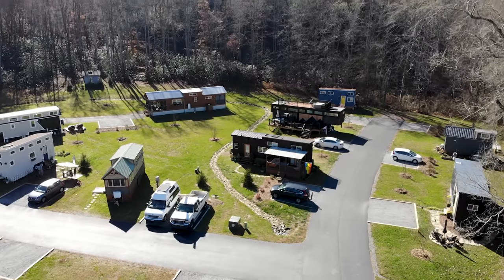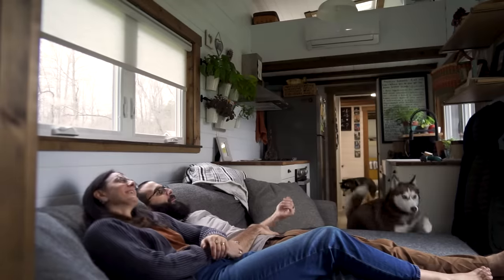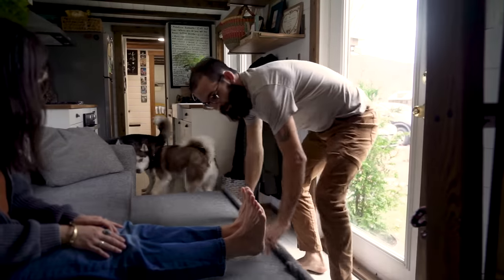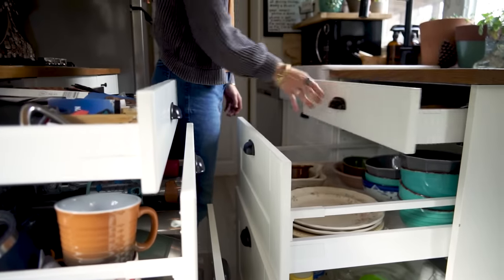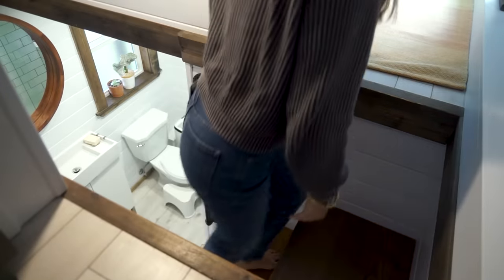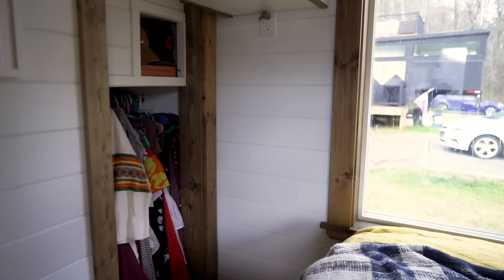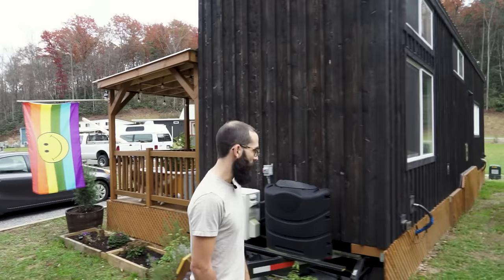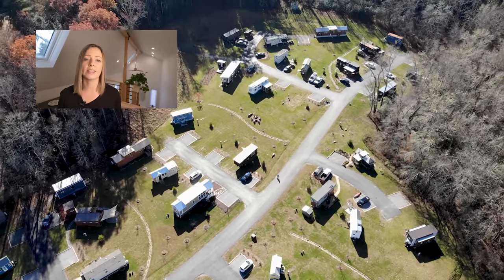Spacious tiny house w/ 2 bathrooms & ground floor bedroom!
Anna & Nick take us on a tour of their beautiful Tiny Home, parked at Acony Bell Tiny House Community in North Carolina. This home has a creative layout, with a downstairs master bedroom, 2 lofts, and 1.5 bathrooms!

BONUS!!

CREDITS
PRODUCED & HOSTED BY:
Jenna Kausal

EDITING BY:
Marcia Trader

00:00 Intro
01:04 Meet Anna & Nick - the owners!
01:19 Why did you move into a Tiny House?
01:46 How they found the Tiny House Community
02:11 And the square footage is.
02:46 There's a swimming pool!
02:53 Living room
03:42 Half bathroom / office / laundry room
04:19 Piano loft
04:33 Kitchen
05:36 Full bathroom
06:39 Large loft space
07:43 Main floor master bedroom
08:20 Front porch
09:32 Exterior tour
10:44 Plans for the future